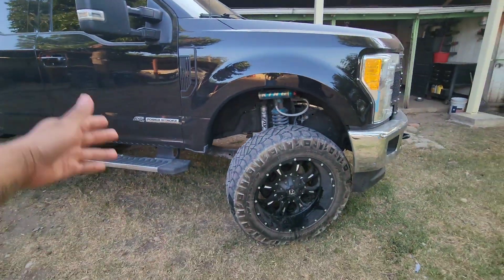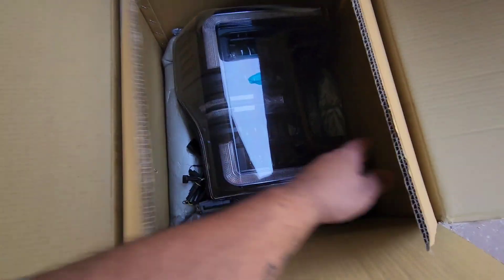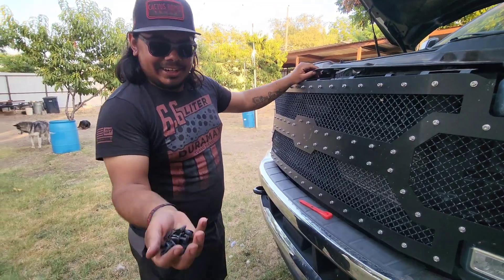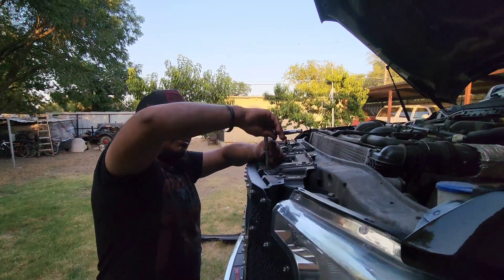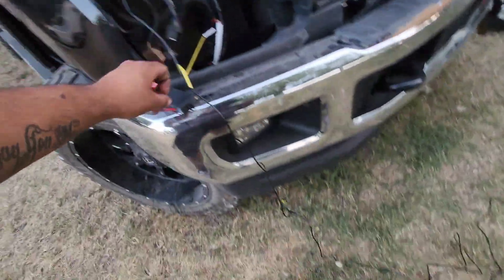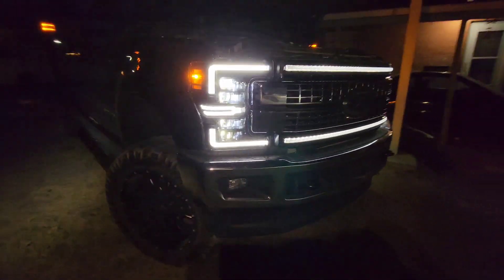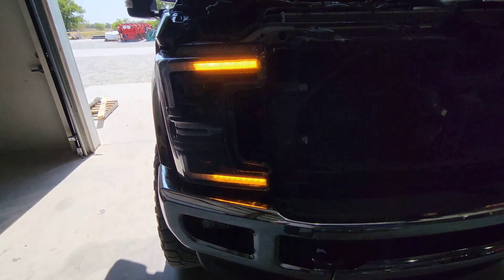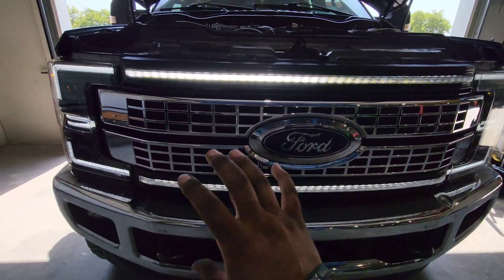Getting a morimoto face lift!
New headlights and grille came in time to update the front look of the 3fiddy!